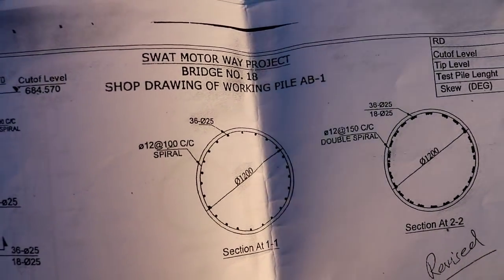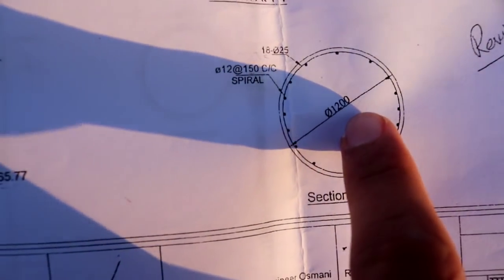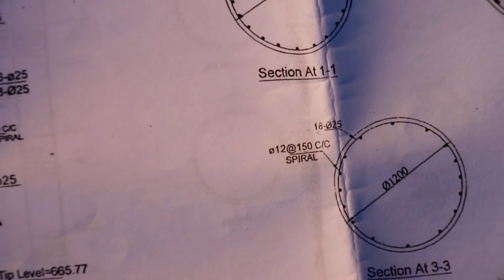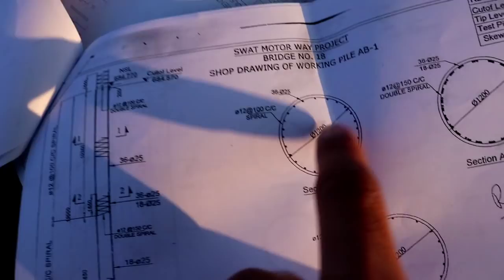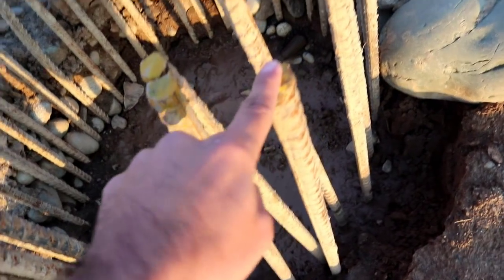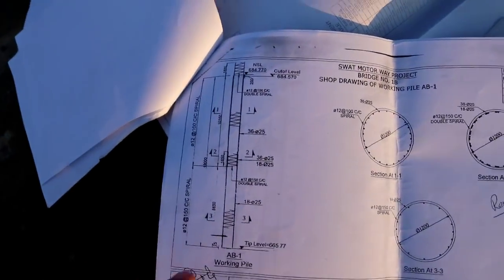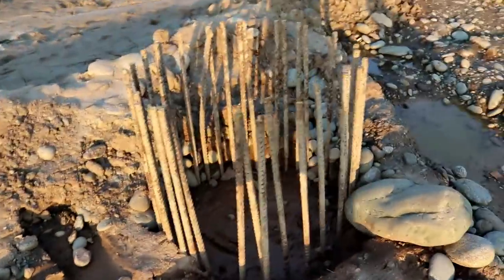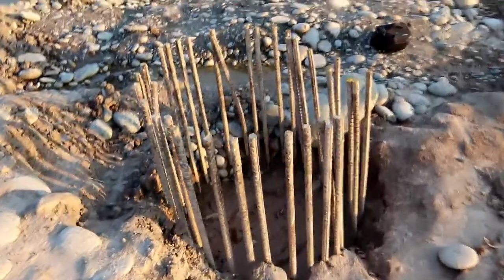Pile Foundation Reinforcement According to Drawing - Pile Foundation for Bridge Practically